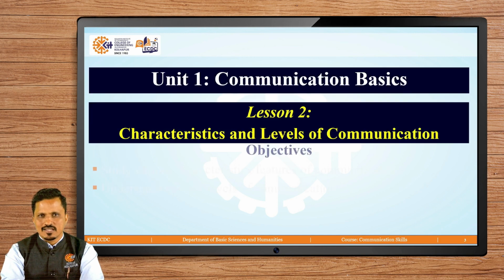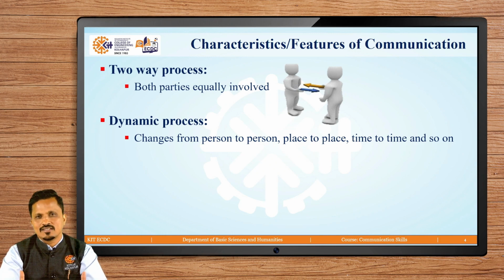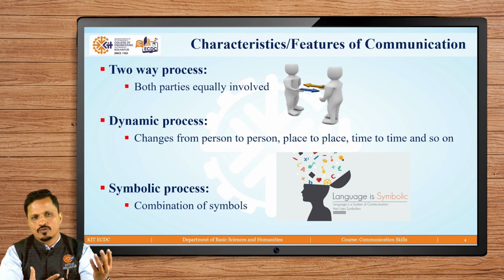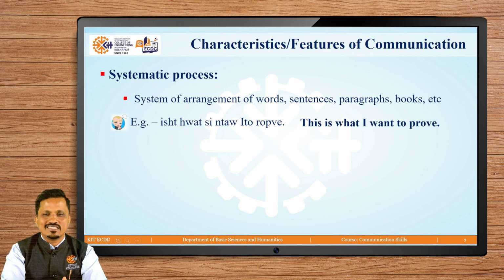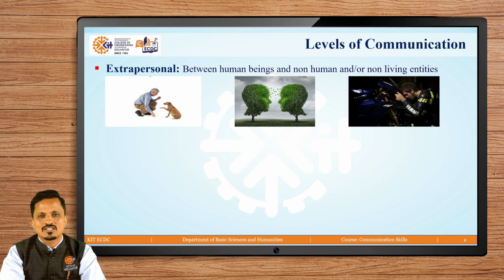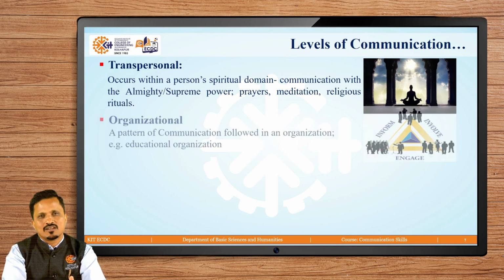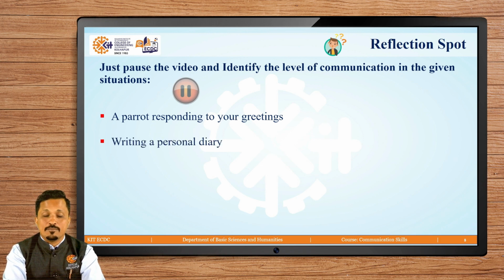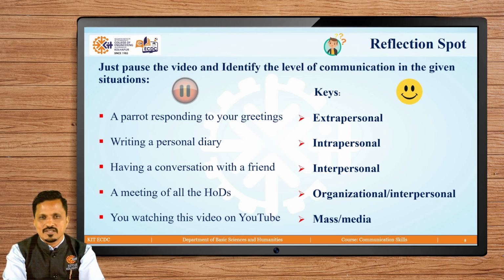L2: Characteristics and Levels of Communication | Communication Skills/Business Communication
Video Courtesy: @e-KIT @OfficialKITCoEK